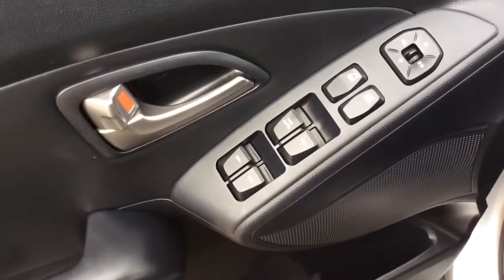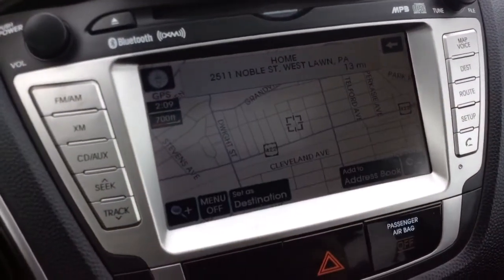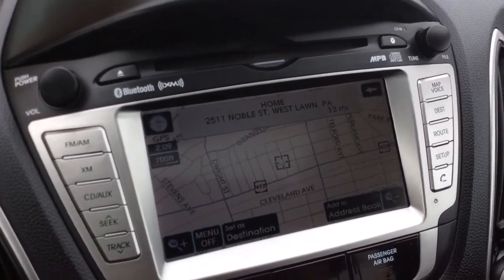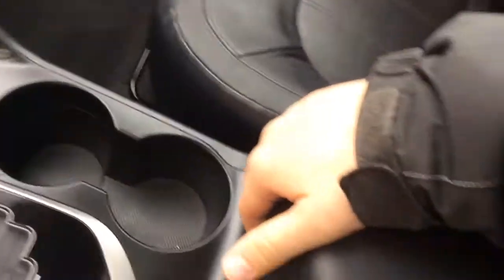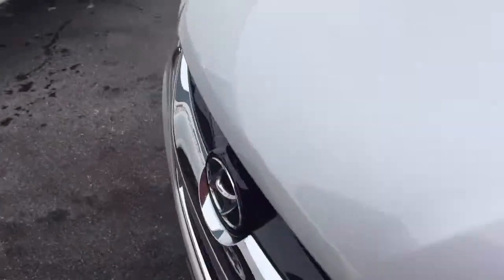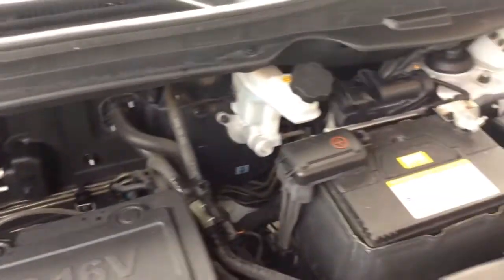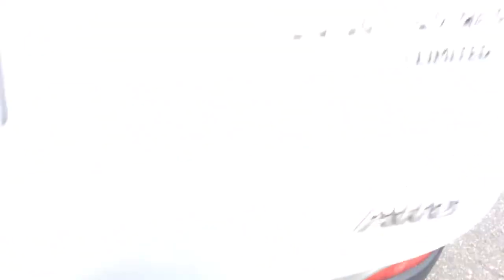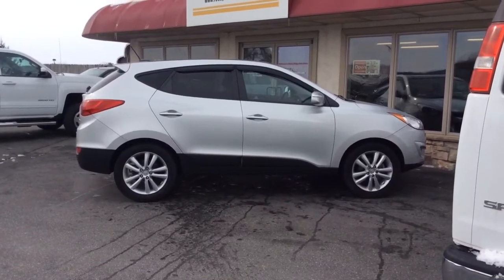RRAS t9262 2010 Hyundai Tuscan